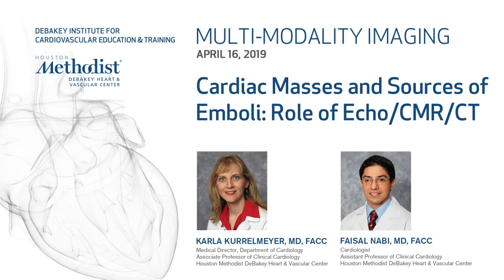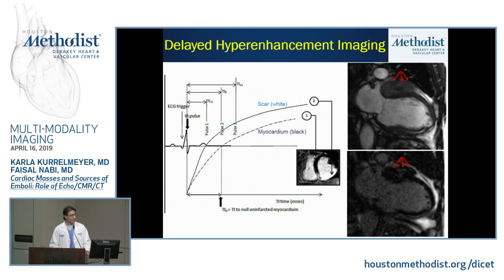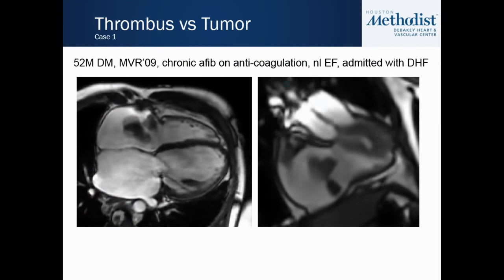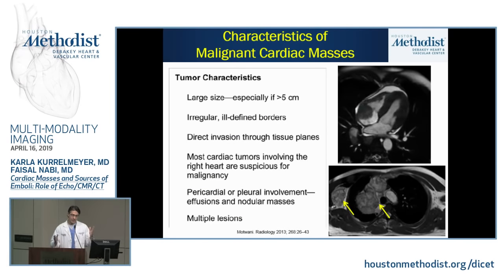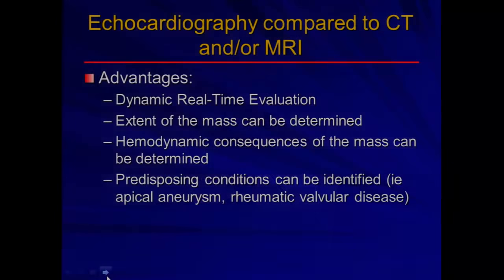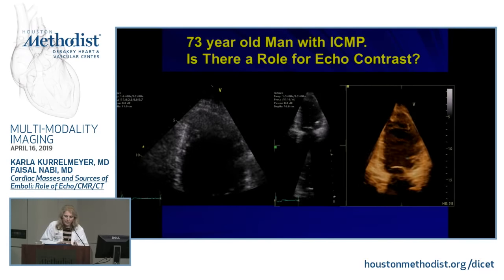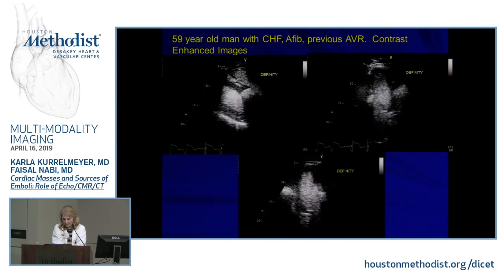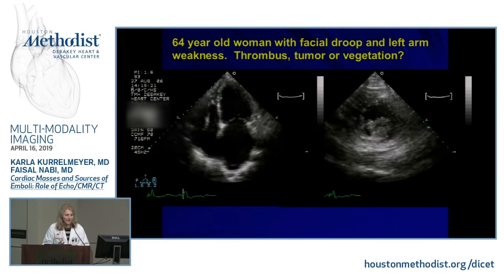Cardiac Masses and Sources of Emboli: Role of Echo/CMR/CT (Kurrelmeyer, MD, Nabi, MD) April 16, 2019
LIVESTREAM RECORDING

“Cardiac Masses and Sources of Emboli: Role of Echo/CMR/CT”

Houston Methodist DeBakey Heart & Vascular Center, Multi-Modality Imaging Conference featuring Karla Kurrelmeyer, MD and Faisal Nabi, MD as they discuss, "Cardiac Masses and Sources of Emboli: Role of Echo/CMR/CT".

Speakers:  Karla Kurrelmeyer, MD and Faisal Nabi, MD